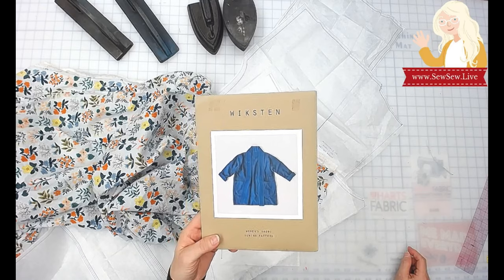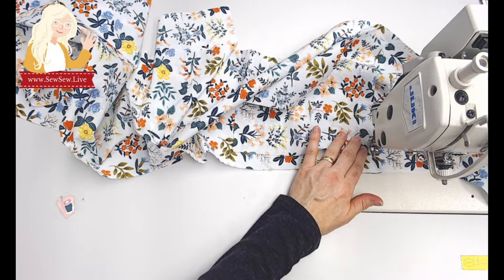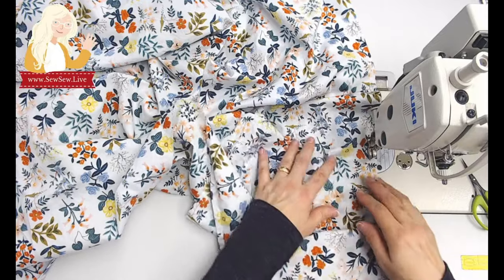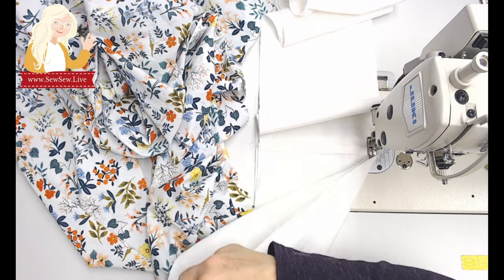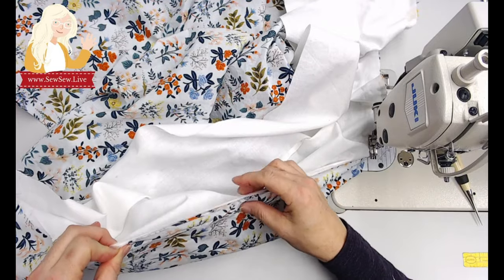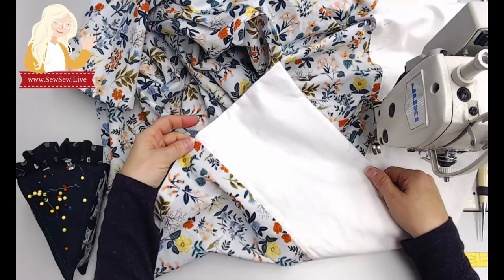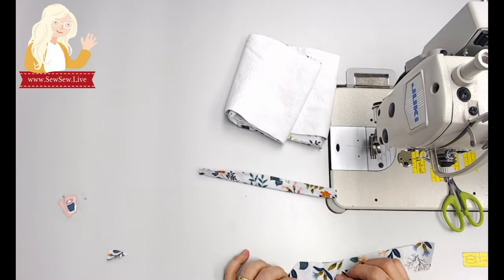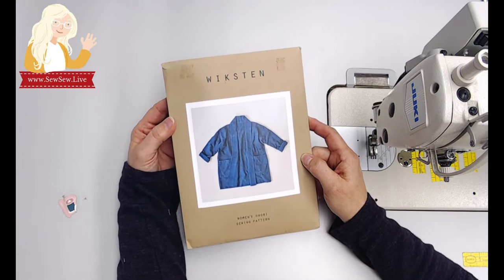Wiksten Unfolding Jacket- unlined (formerly known as the Haori) Complete Sew Through by Sew Sew LIve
Wiksten Patterns has updated their pattern with a new name! The Unfolding Jacket is now the name of what was once called the Haori. I wholeheartedly support their decision to evaluate where we culturally appropriate clothing and other items in our lives. And I support their decision to rename it.

You can consult their website for additional information. The pattern is no longer available.

Time Stamps:
0:00 Cutting out
9:19 Sewing Begins: Pockets
12:36 Shoulders
14:29 Sleeves
18:50 Sideseams
25:08 Neck Loop & Tag
32:34 Neckband
51:31 Last Neckband Step
1:01:48 Quilting the Neckband
1:10:47 Belt and Loops

It helps!